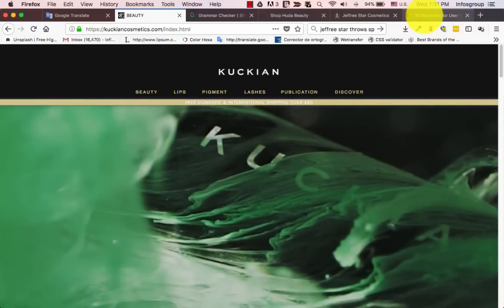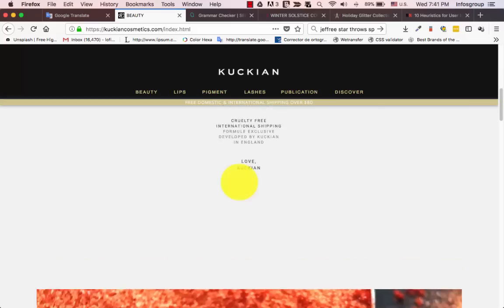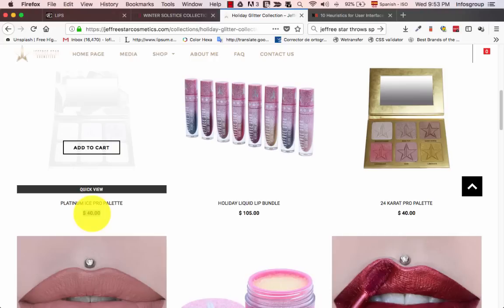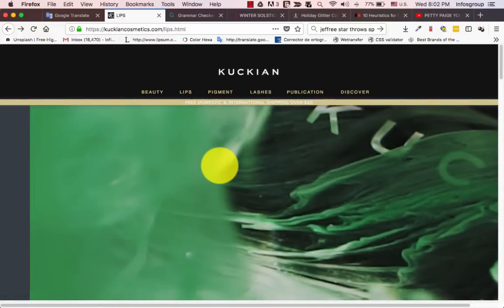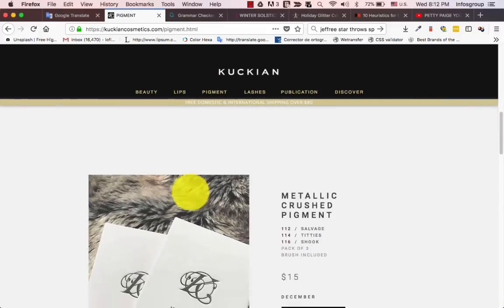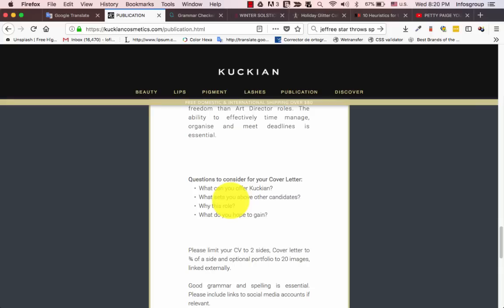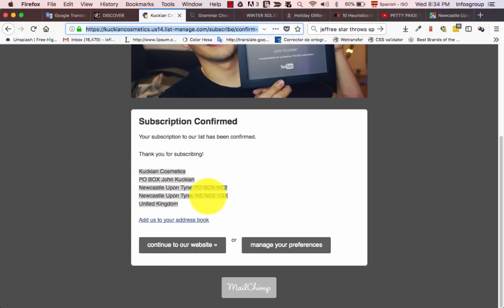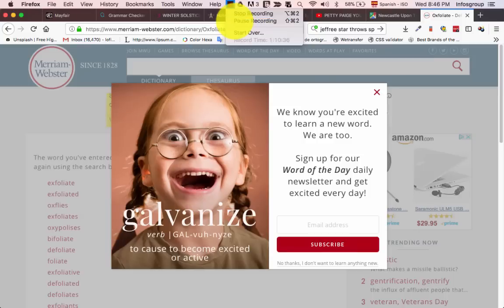kuckian website reviewd by an UX expert... ouch!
I'm taking the time to review Kuckians website the right way.
I apologize in advance for the language... I was a bit honest I guess... I´ll be cleaner in upcoming videos.